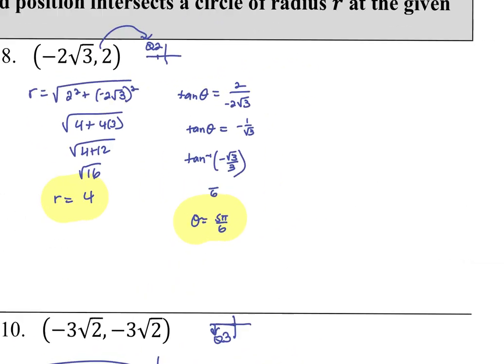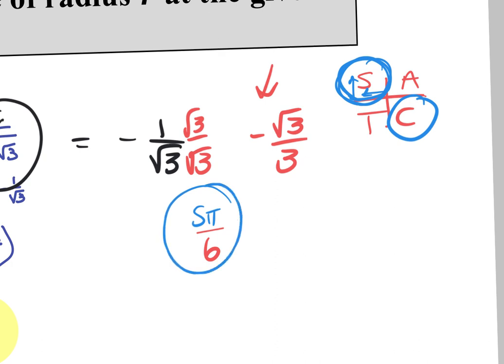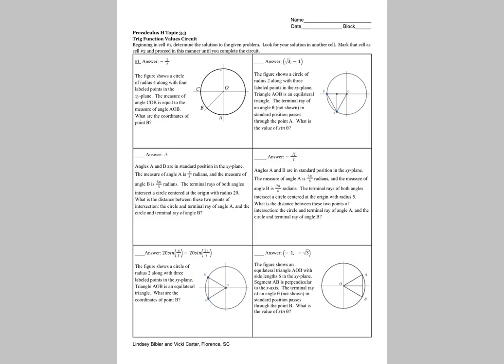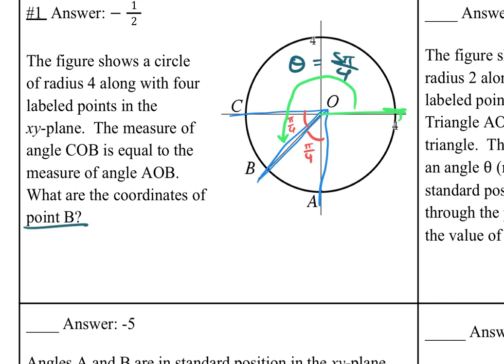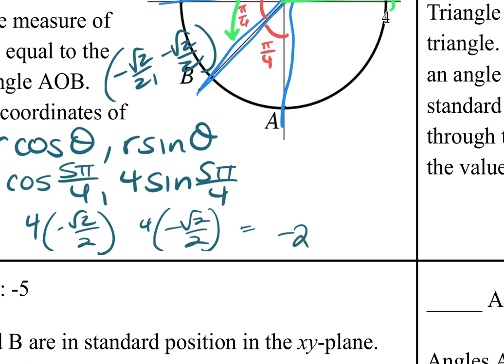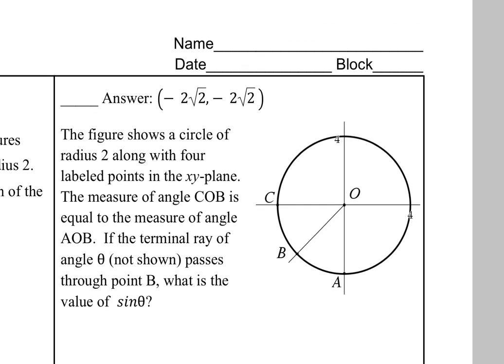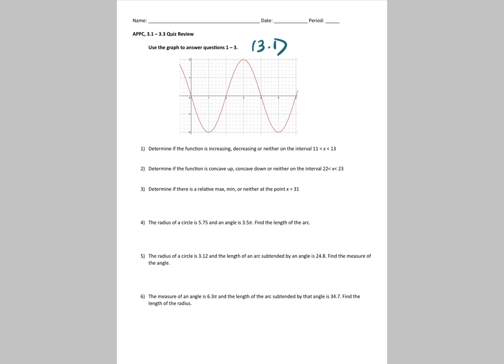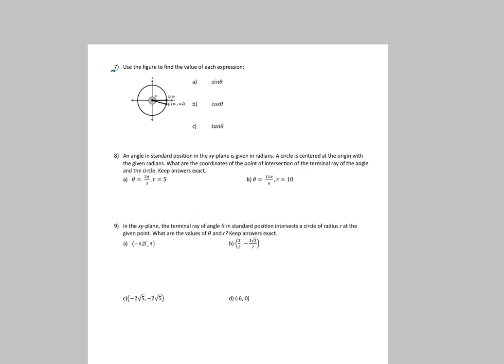1.11_APPC 3.1-3.3 QUIZ review